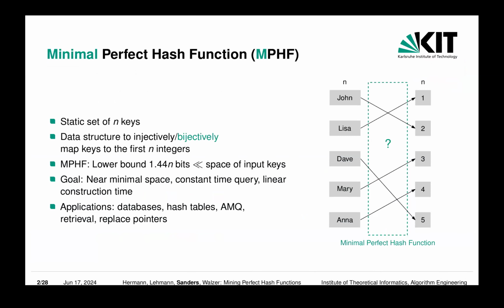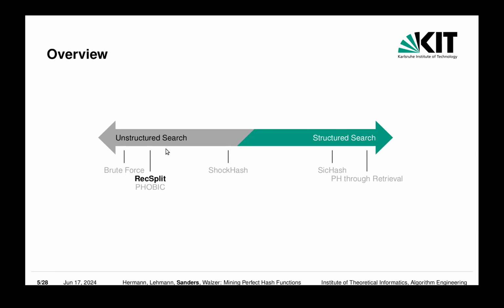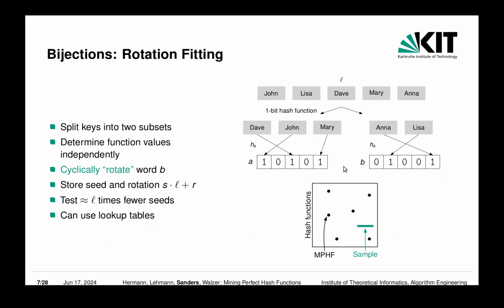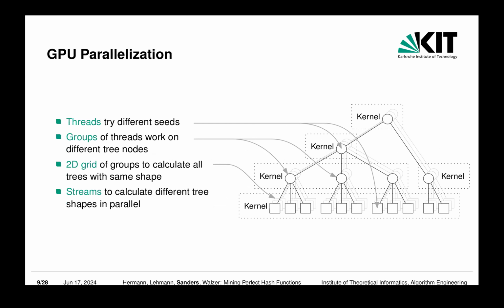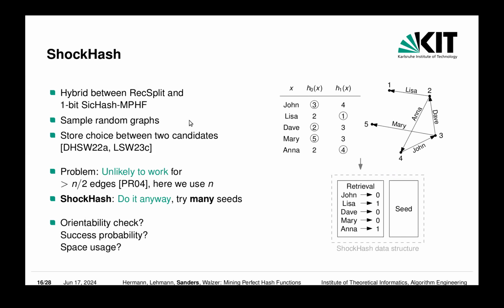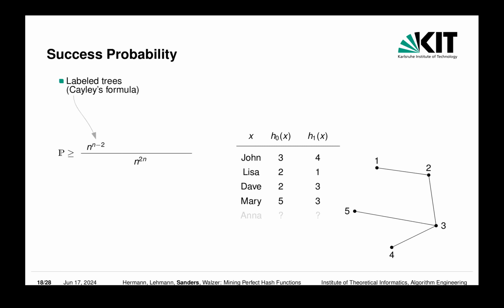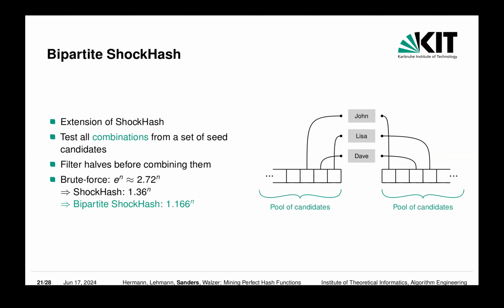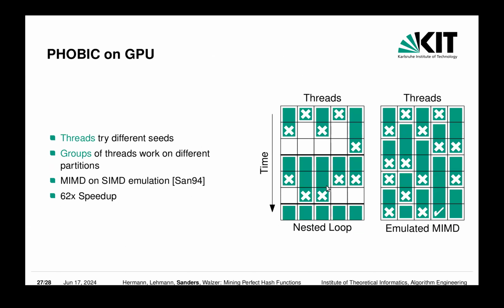Mining Perfect Hash Functions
Mining Perfect Hash Functions - Peter Sanders
Presented at the data structures workshop at SPAA '24